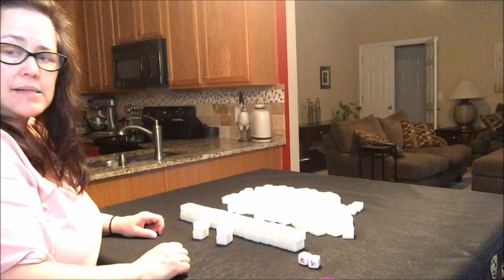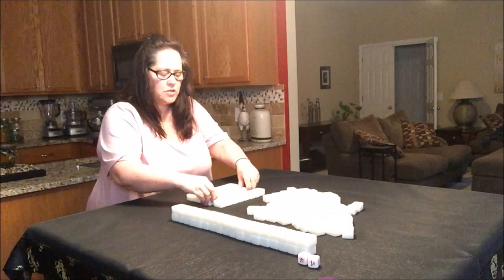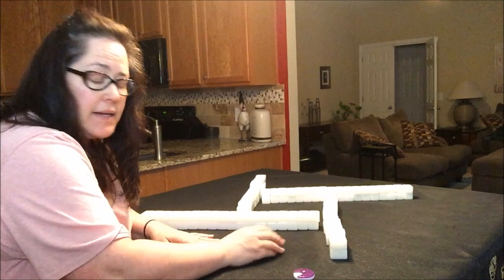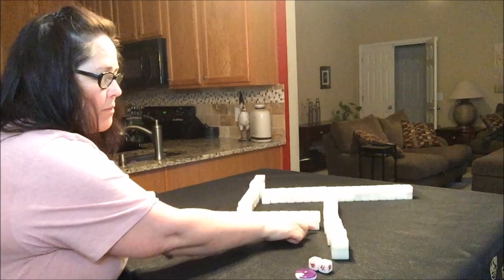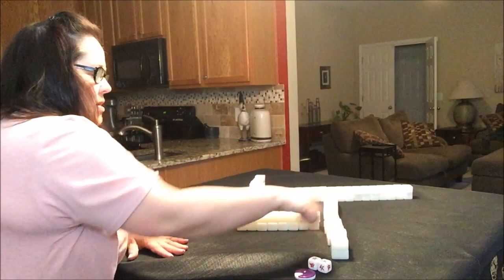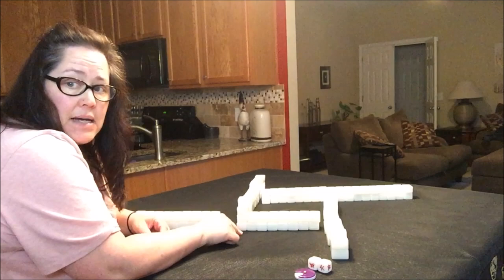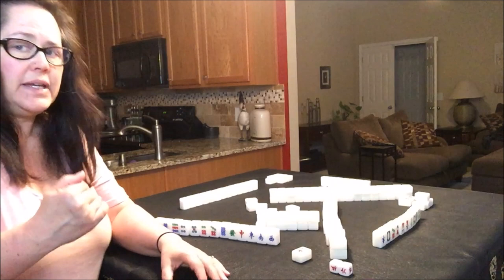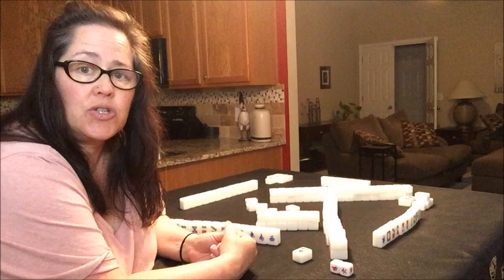Hong Kong Mahjong Lesson 3 Setup and Play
Learn how to play mahjong!  This is Cantonese style using Hong Kong scoring.  It’s the quickest version to learn and the easiest way to play.